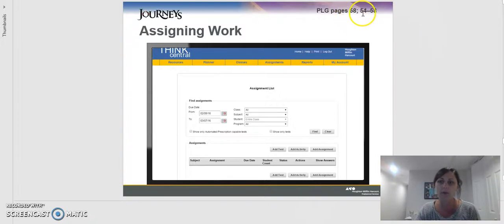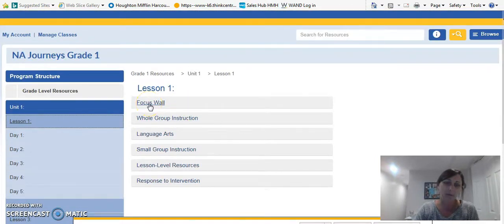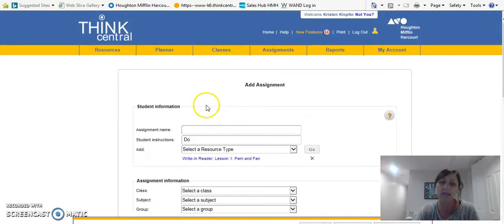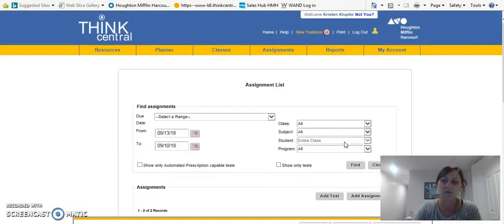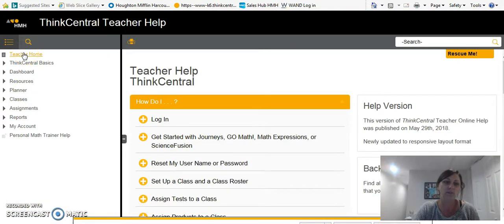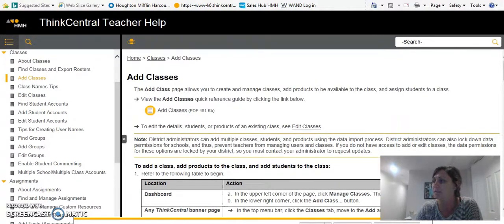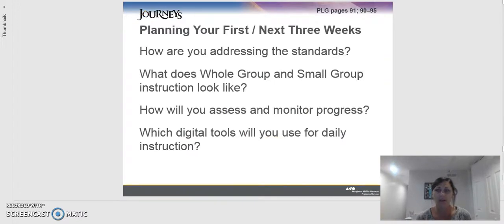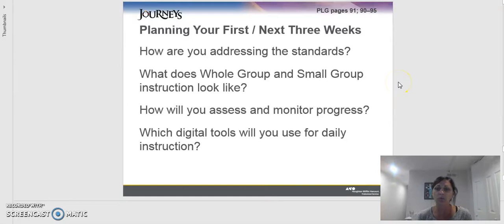Kristen Klopfer Journeys GS Recording 2